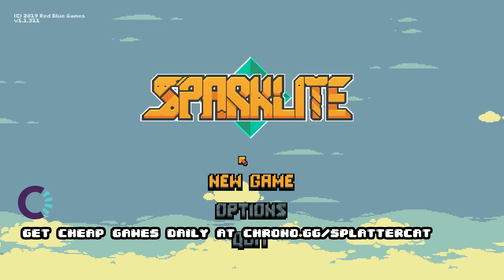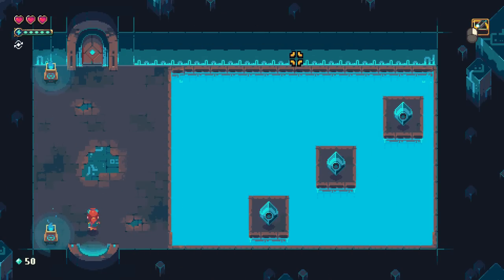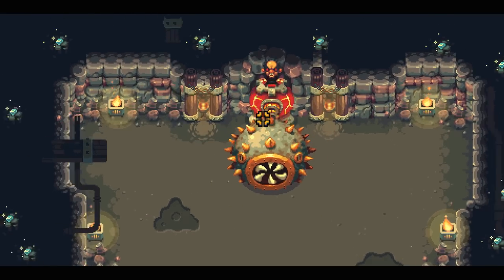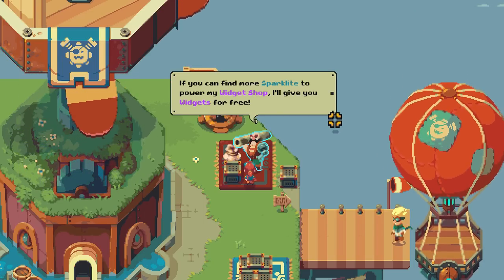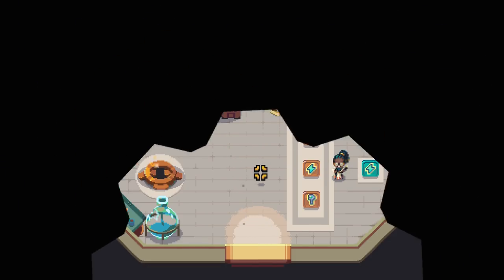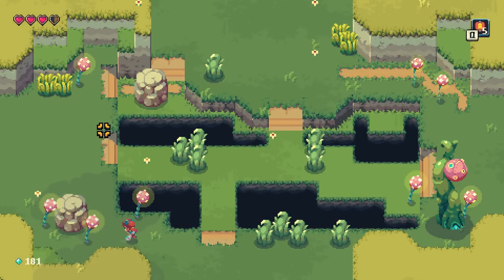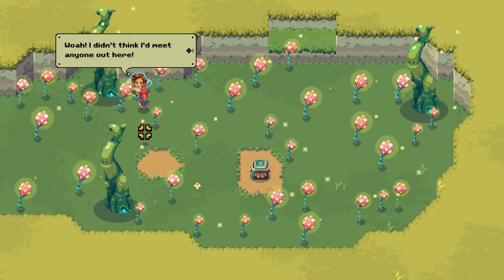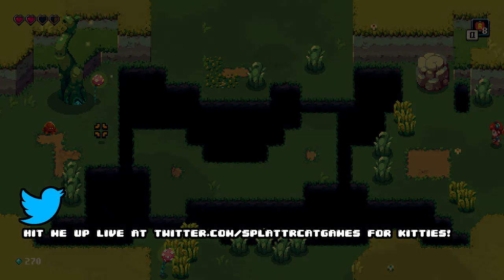Sparklite - Top Down Pixel Art Action Adventure RPG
Sparklite Gameplay with Splat! Let's Play Sparklite and check out a game where you'll gather widgets and battle your way across a randomly arranged land in search of adventure and friendship!